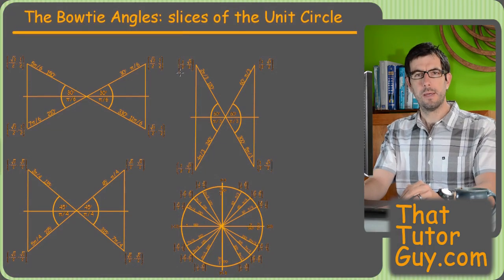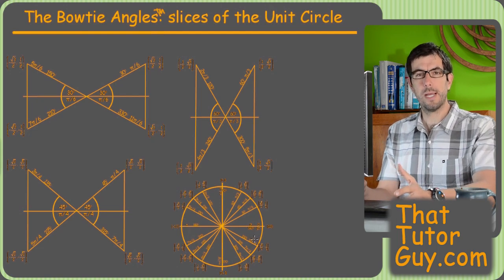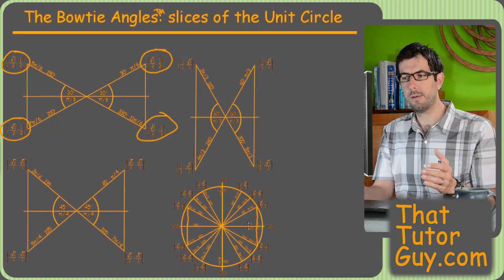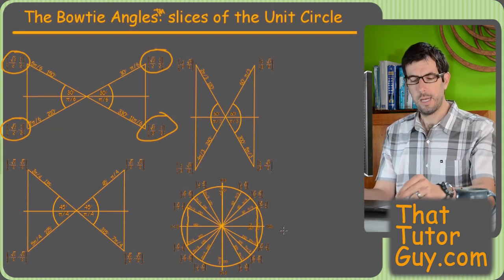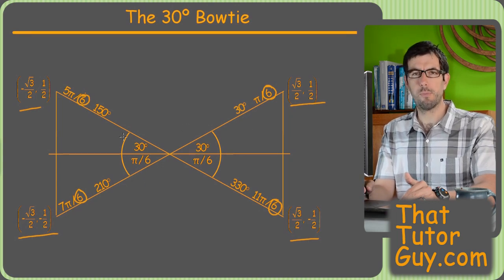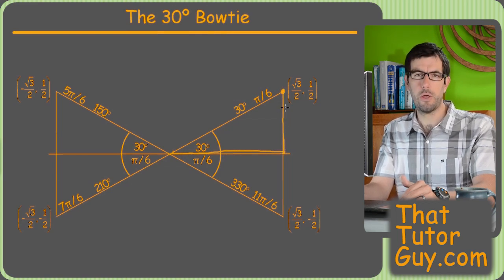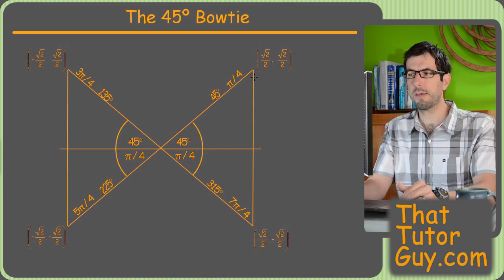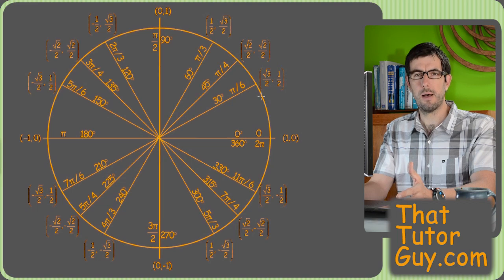More Tips for Memorizing the Unit Circle - ThatTutorGuy.com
Having trouble with trig, but no time or money for a private tutor?  You can also download a printable pdf of the unit circle plus lots of other good trig stuff (if there is such a thing).  Cheers!